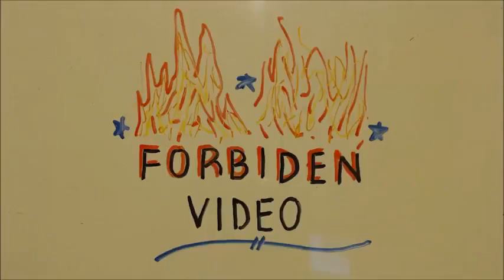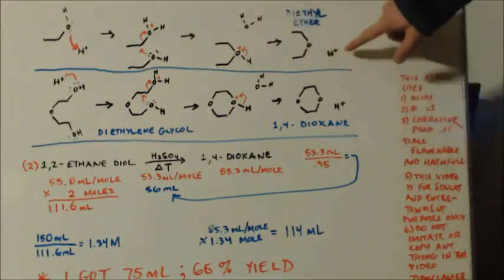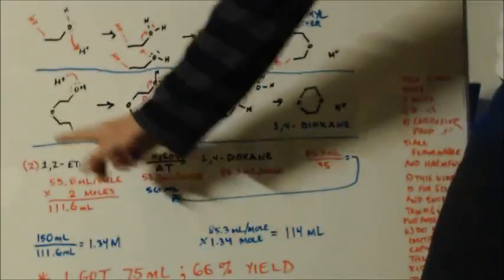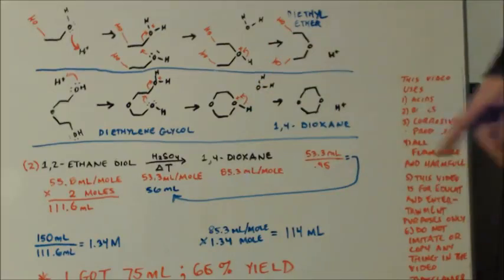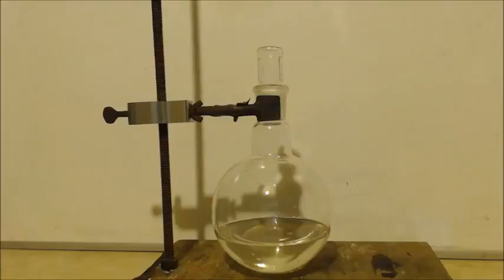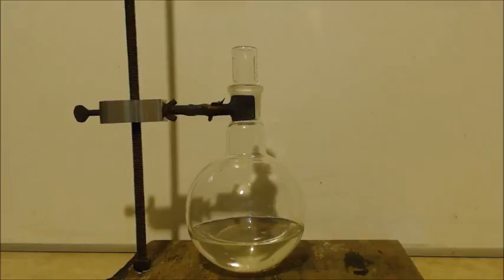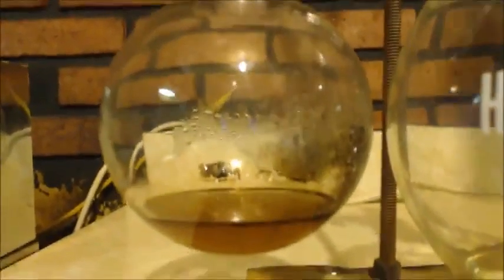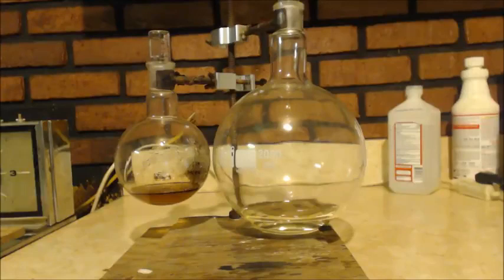1,4-DIOXACYCLOHEXANE SYNTHESIS part one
Commonly know as 1,4-dioxane. This is just a cyclic double ether. It is also a crown ether. [6]-crown-2. although the hole is so small i do not see what cation you could chealate (key late). It seems to small even for a Lithium cation. The thing i like about 1,4-dioxane is that it can dissolve polar salts like NaOH but it can also dissolve WATER AND NON POLAR LIQUIDS. So i want to try to use it to dissolve ethyl bromide and water and NaOH and do an SN reaction. replacing the bromide with an OH/hydroxy group. Also i want to take isopropyl bromide and do the same thing and change it into isopropanol. Plus there are some other things i need it for but i can not think of it right this second.